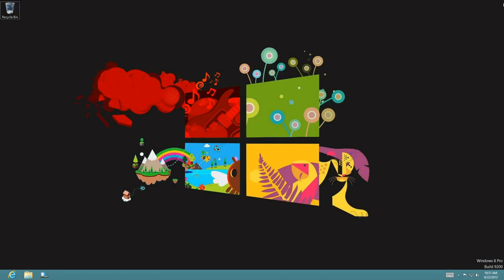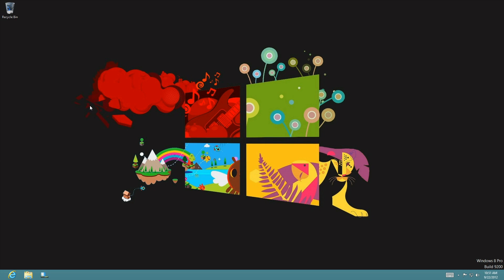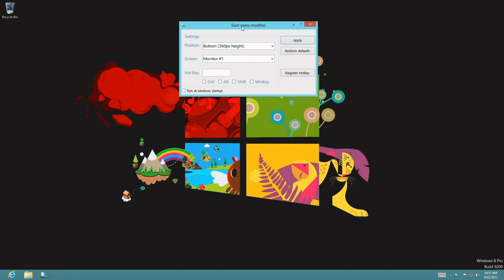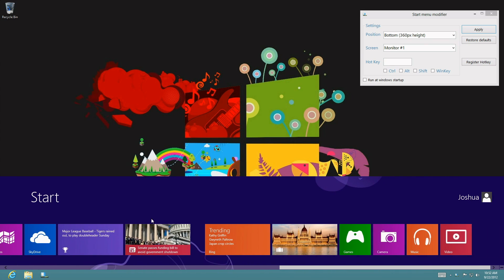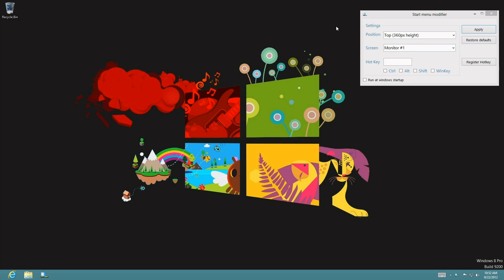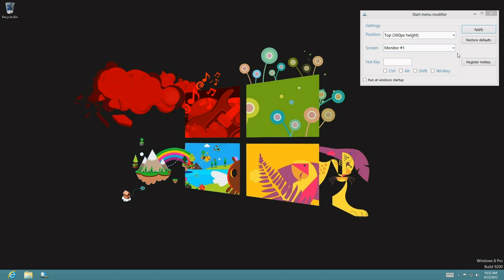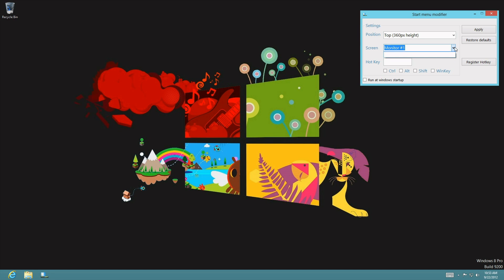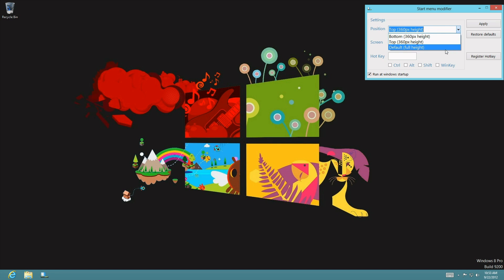Windows 8 | Start Menu Modifier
Please comment and let me know which ones are your favorite. I have them labeled by unique names. Enjoy.